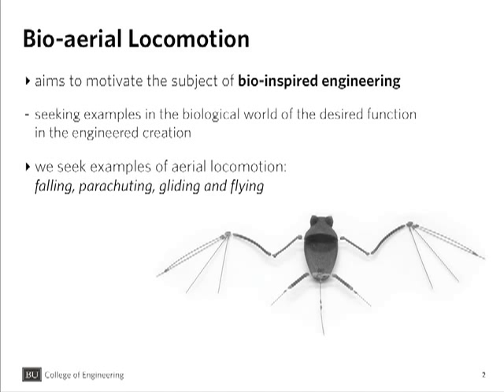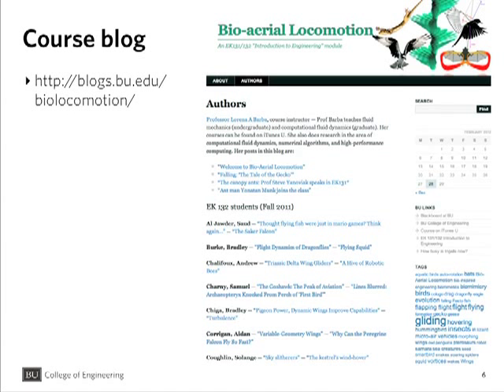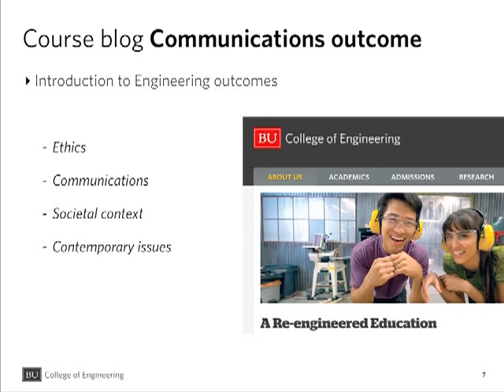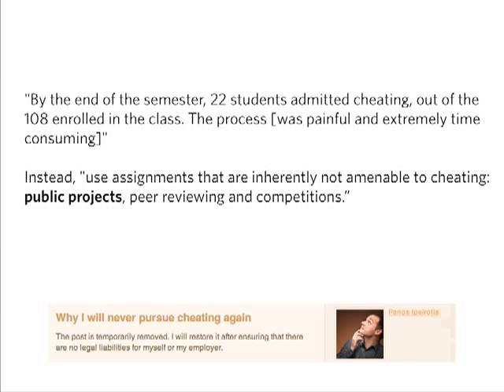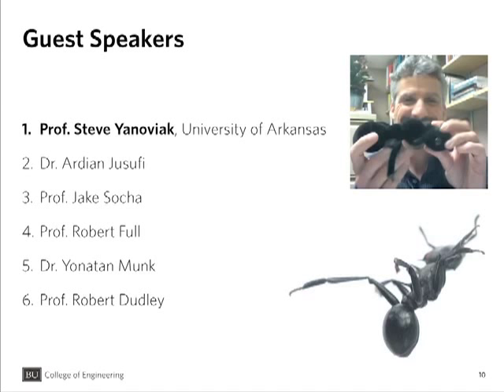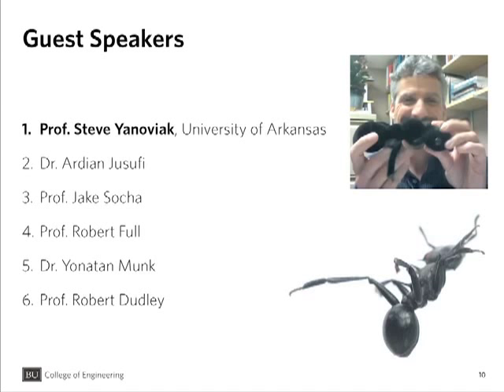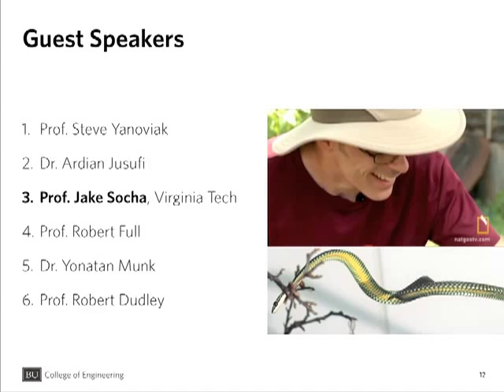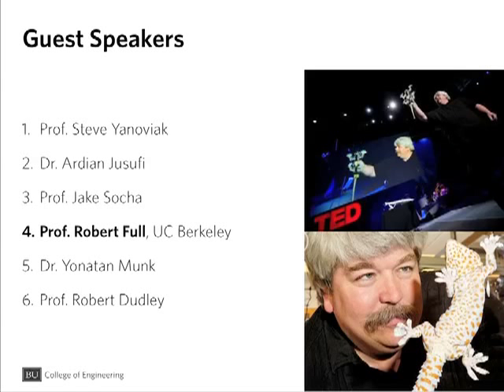Digital Pedagogy in Three Parts - Prof Barba at the BU CEIT Instructional Innovation Conference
NEW ! (August 2014) Prof. Barba is teaching a MOOC titled "Practical Numerical Methods with Python." Check it out:

The digital pedagogy in my course titled “Bio-aerial Locomotion” stands on a tripod. One leg is class presentation, recording and online dissemination. The second leg is a course blog, with student assignments publicly available online. The third leg is a program of distinguished invited speakers participating in the course via Skype.
The course is one of a set of ten modules in the College of Engineering’s offerings under the Introduction to Engineering umbrella. All incoming freshmen choose two modules, with topics varying from mechanical design, photonics, biomedical engineering environments, among others. This module is aimed at motivating the subject of bio-inspired engineering through the study of the way animals move in the air by either falling, gliding, or flying.

Prof. Lorena A. Barba, 2012.